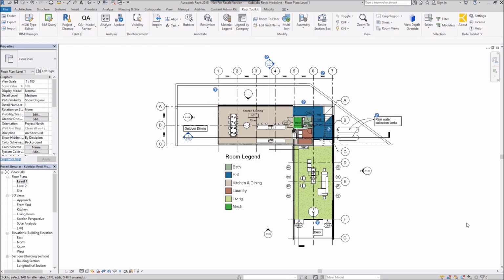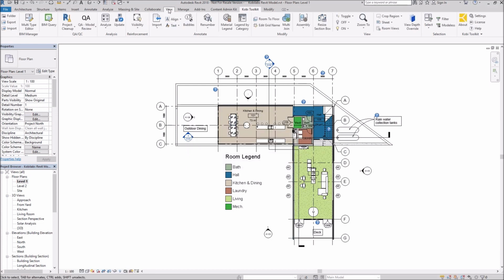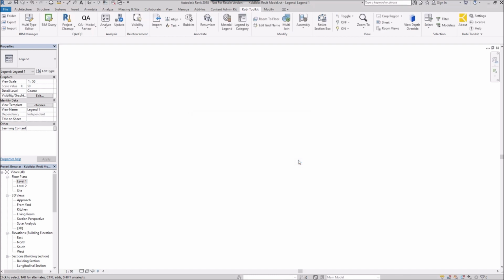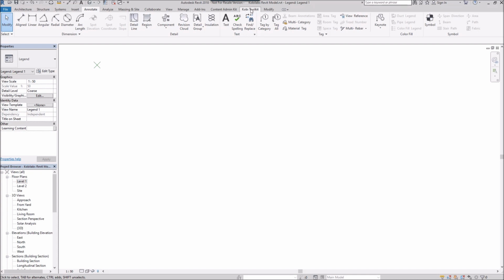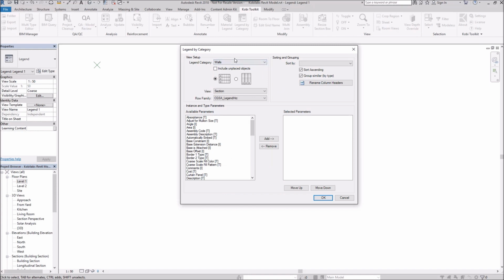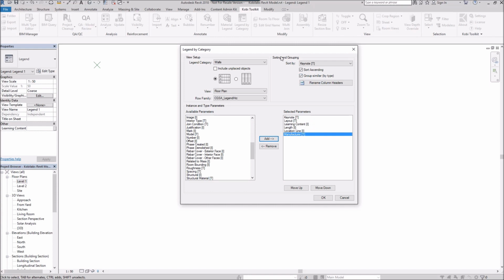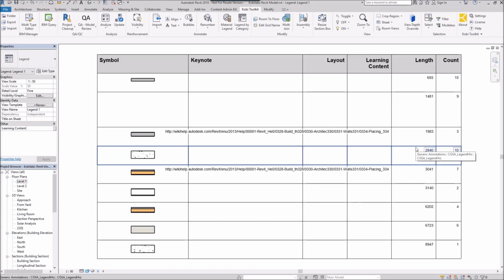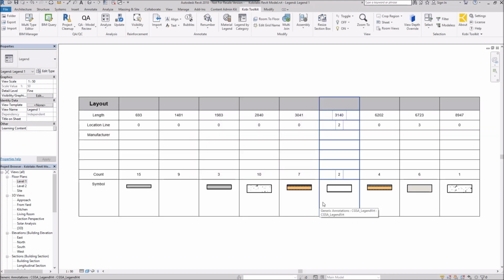Legend by category - Cadpro Tools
Legend by category will generate graphical schedules for various elements in just a few steps. Users can create a legend for windows, doors, furniture, walls, roofs, elements of installation, etc. The user has control of the appearance of the table, including which parameters to be included and the order they are listed in the table. The ability to quickly create custom legends is very useful for organizing information and coordinating with manufacturers.